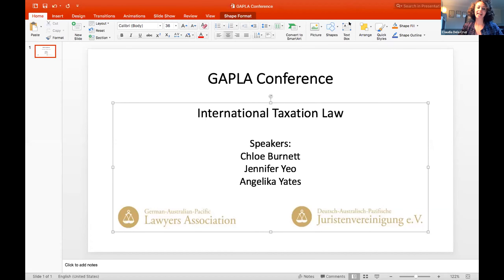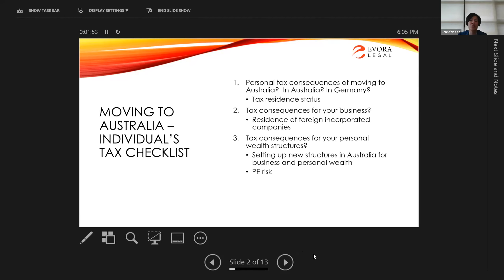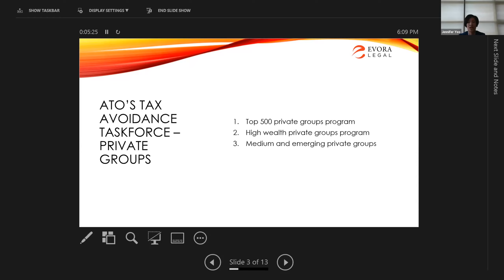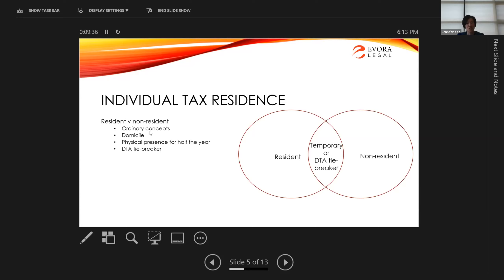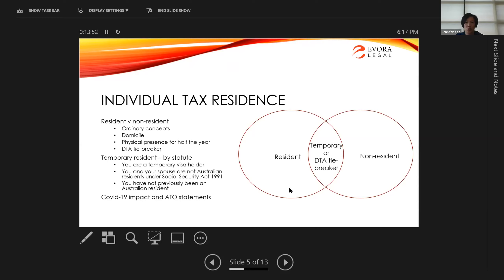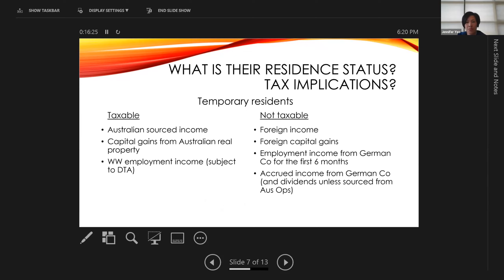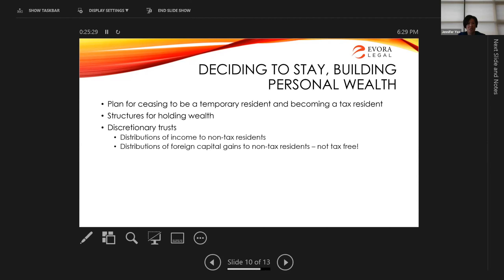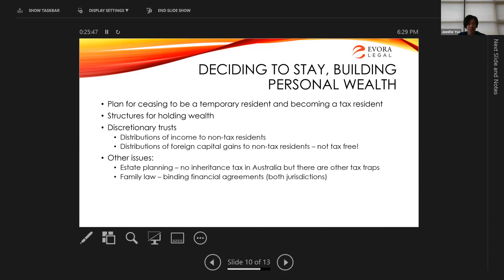High Net Worth Individuals and Families by Jennifer Yeo (GAPLA Conference October 2020 Pt2)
Jennifer Yeo is principal at Evora Legal which is a boutique law firm in Sydney focused on tax and private clients. At GAPLA's online conference in October 2020 Jennifer spoke about High Net Worth Individuals and Families with a specific focus on tax issues when moving to or being invested in Australia which can be seen in this video.